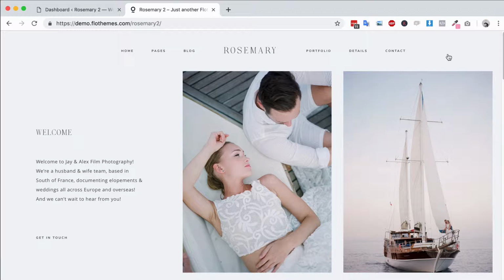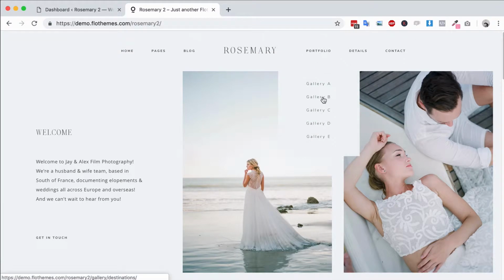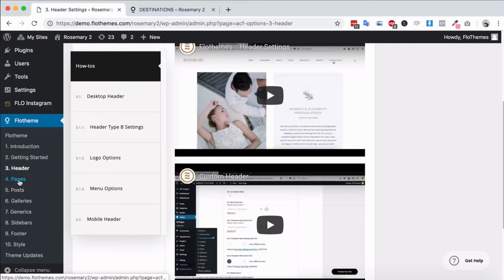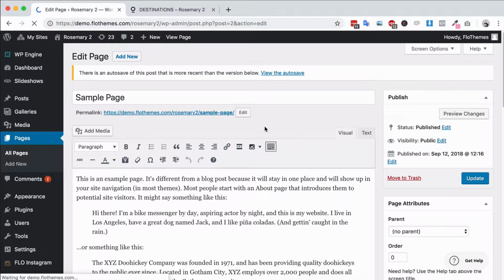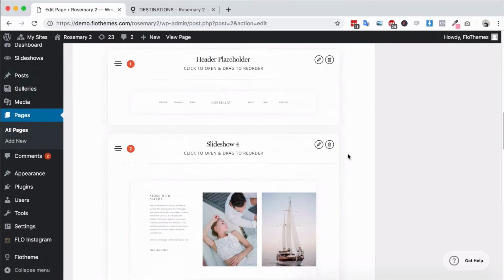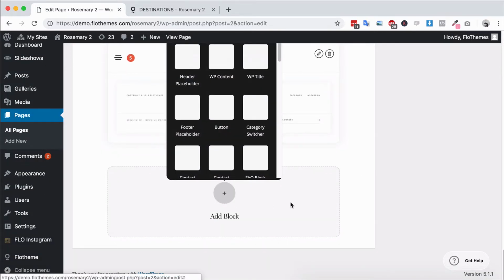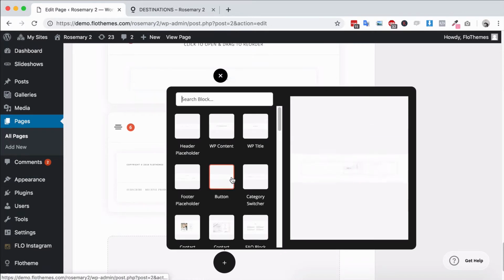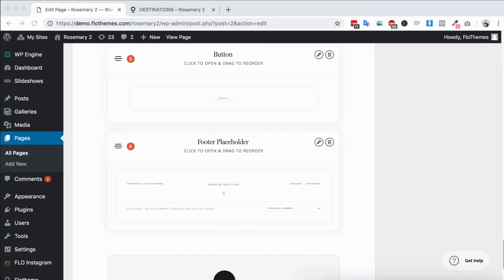Rosemary 2 Introduction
In the following video we give a quick overview of whats inside our Rosemary 2 theme.